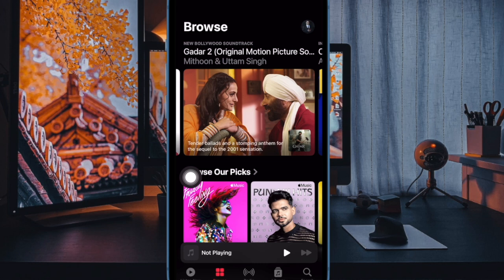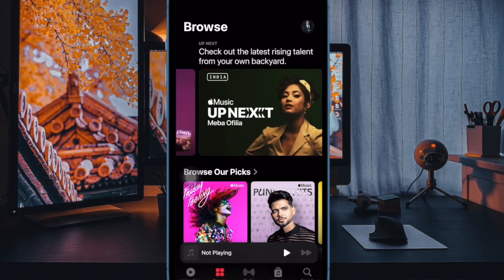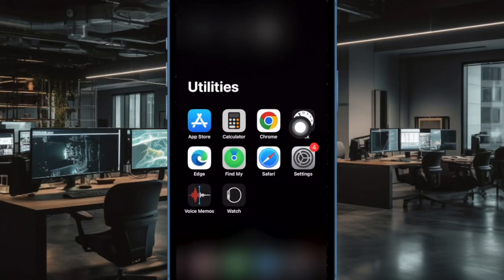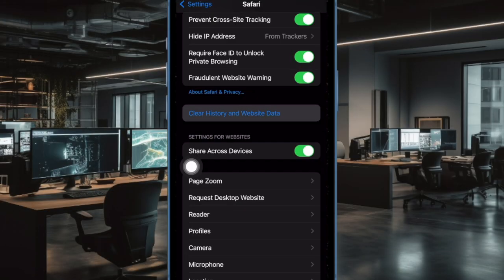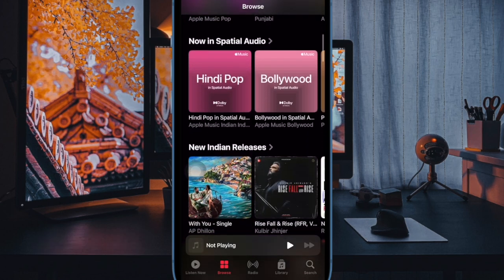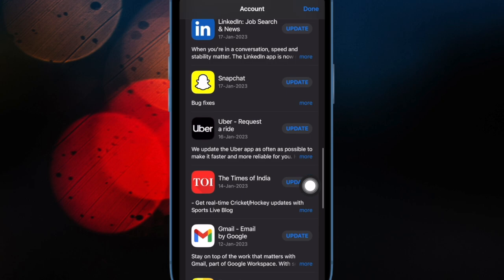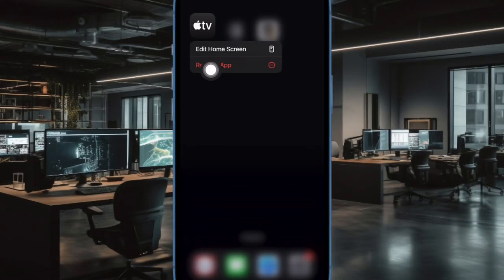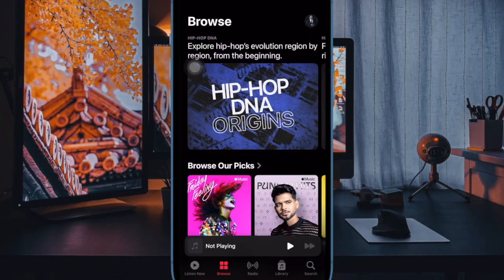How to Fix Apps Crashing in iOS 17 on iPhone and iPad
Faced with apps crashing issue on your iPhone? Check out these best tips and tricks to fix apps crashing in iOS 17 on iPhone and iPad.